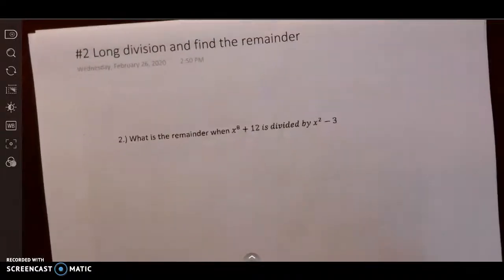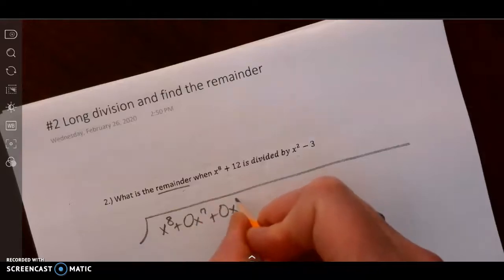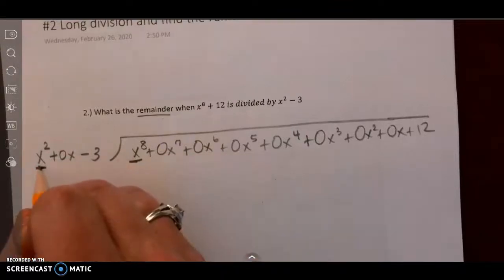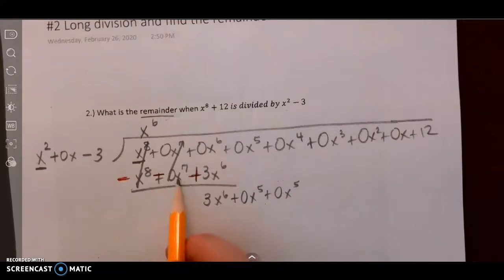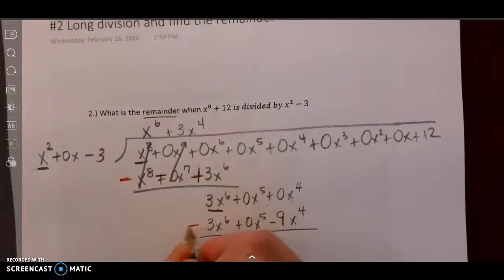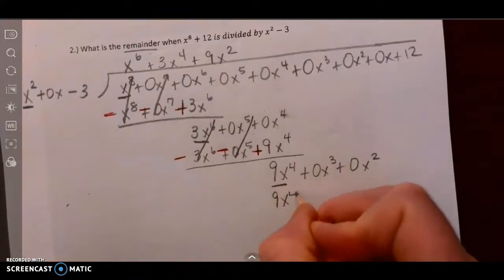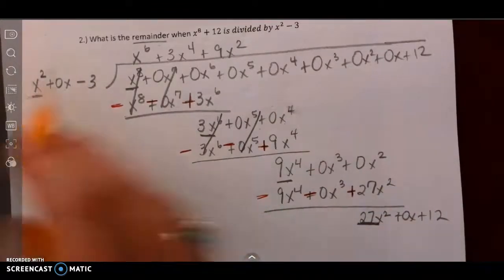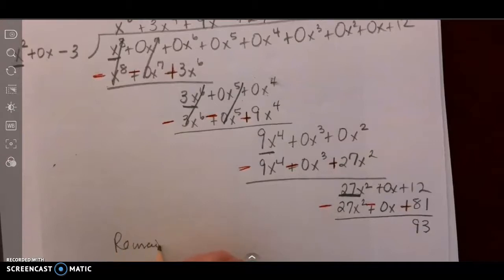#2 Long Division and find the remainder